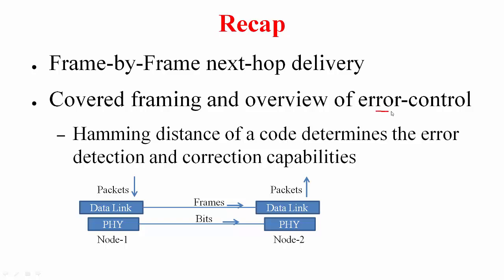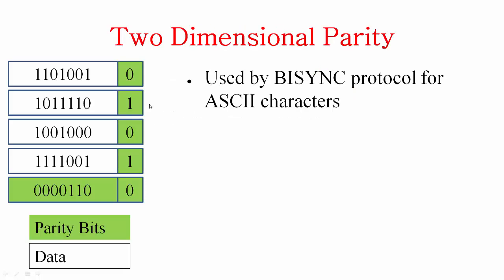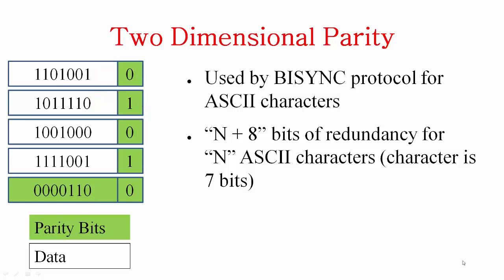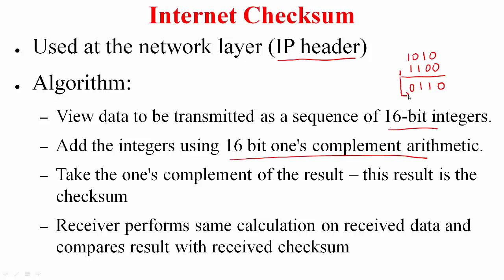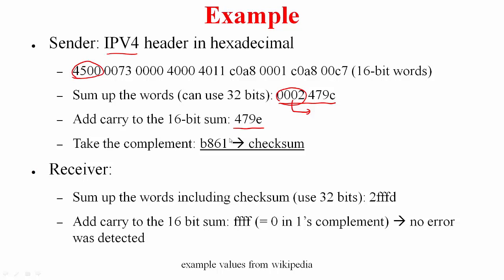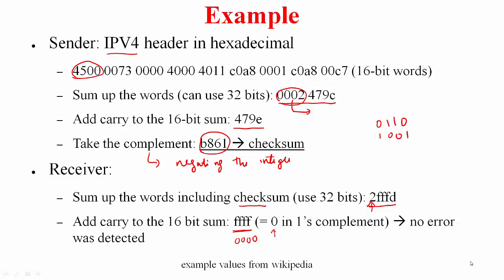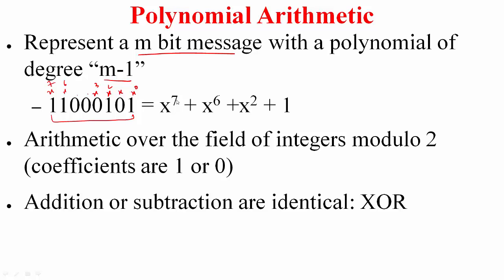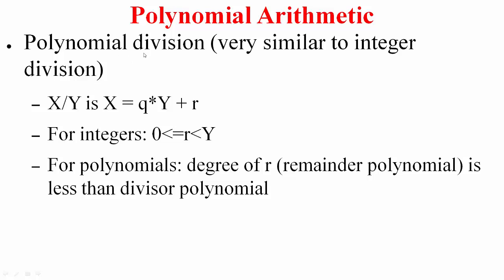Error Detection Part--1